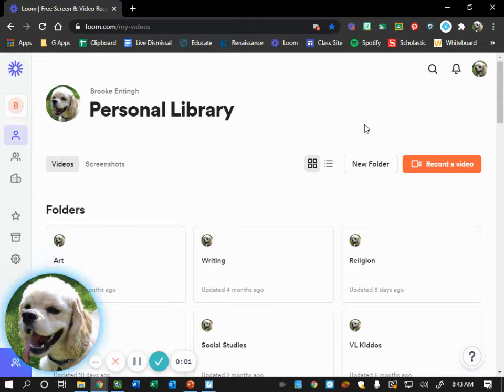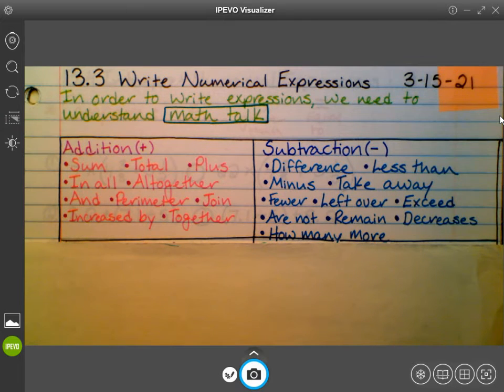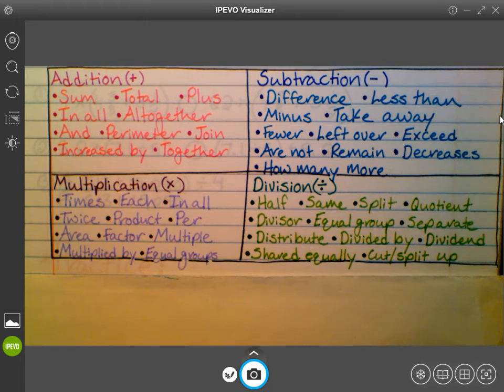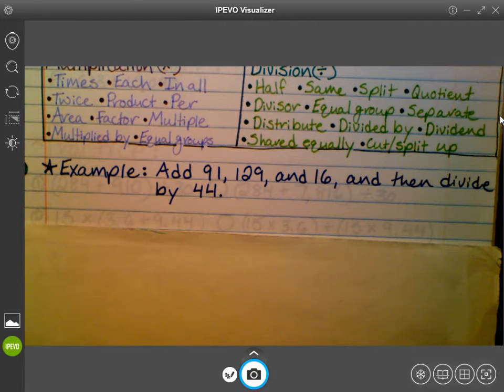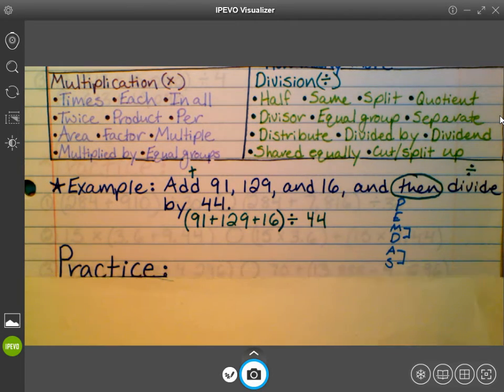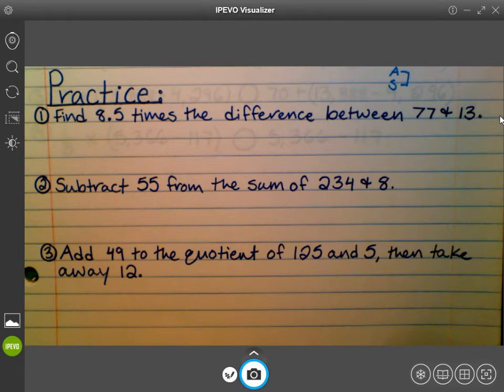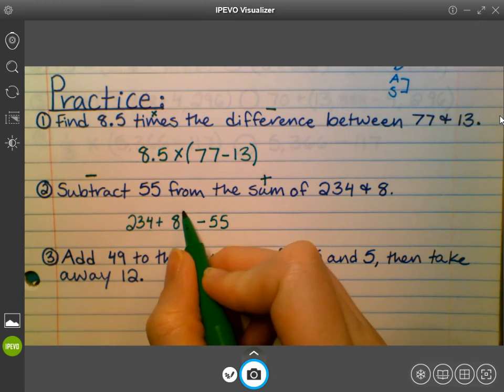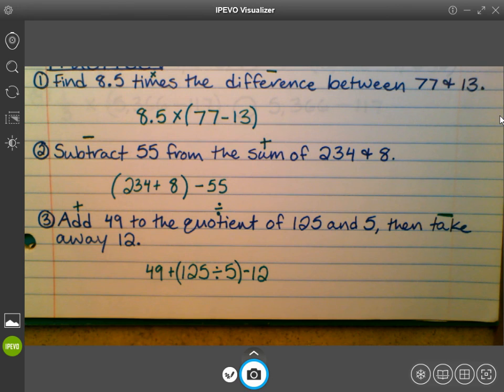3/15 Math: 13.3 Write Numerical Expressions